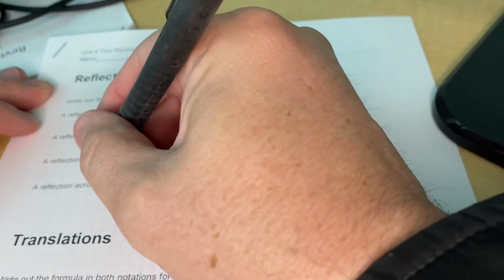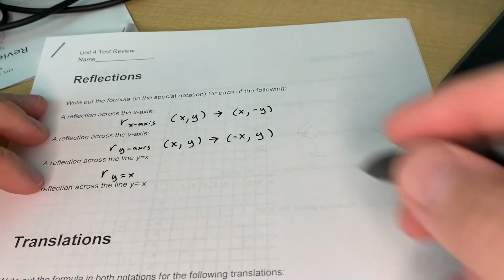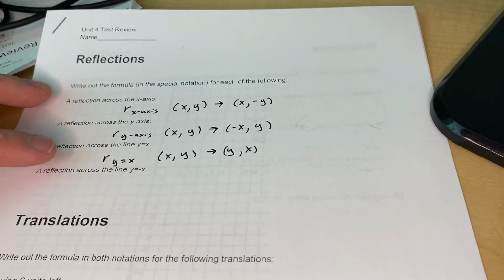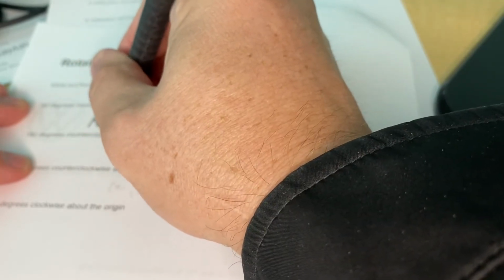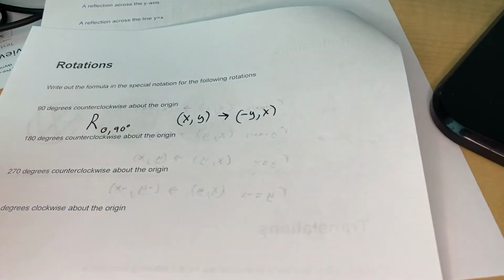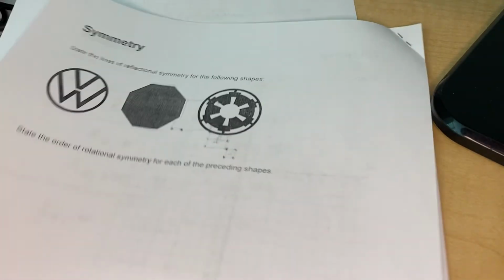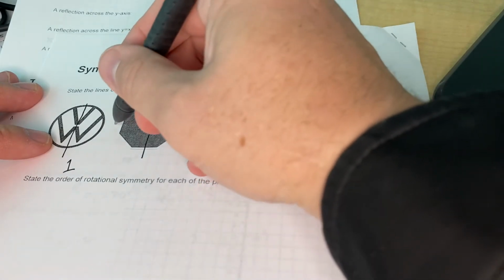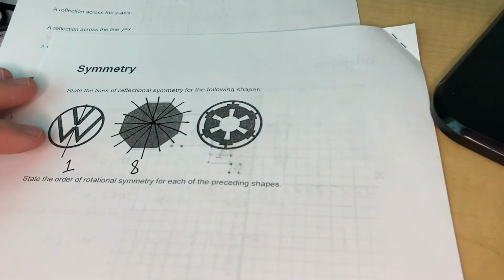Geometry Unit 4 Review